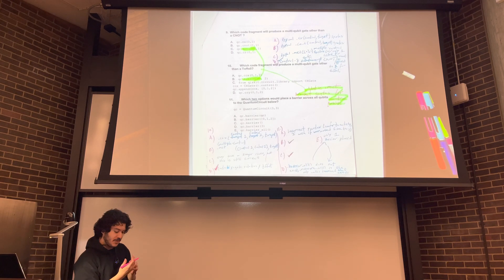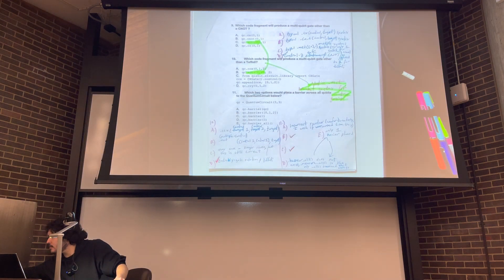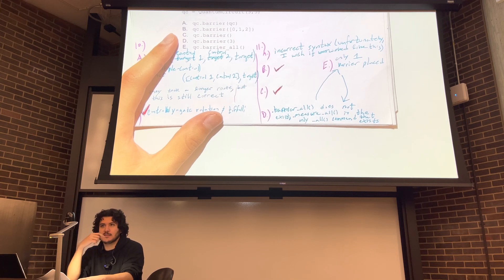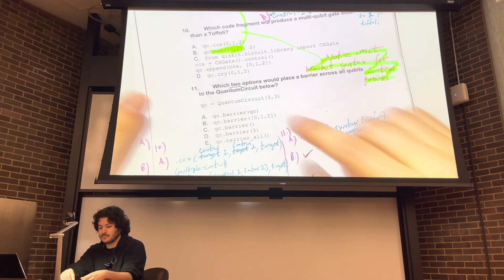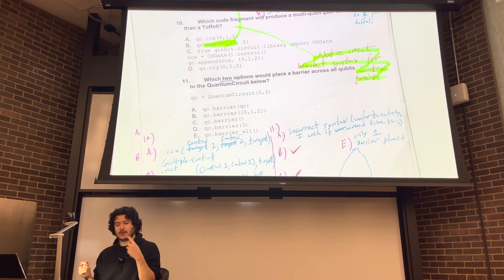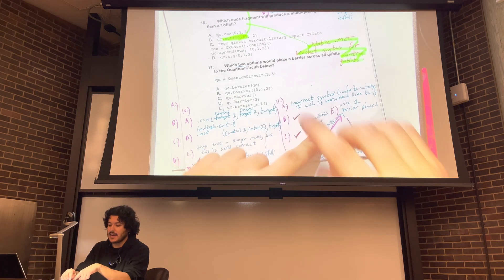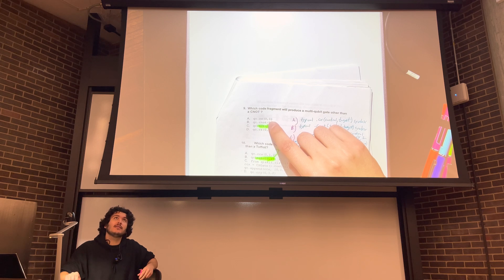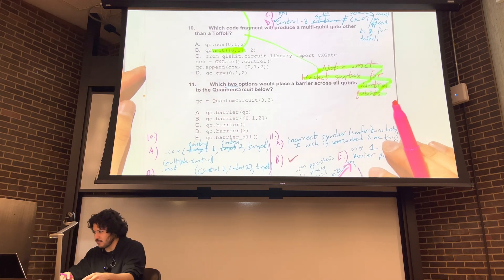Qiskit Quantum Developer Certification Exam Prep (Sample Question 11)